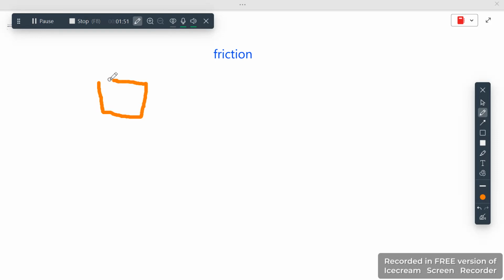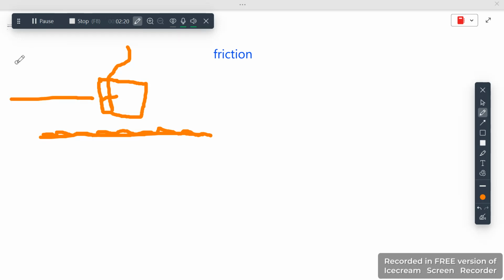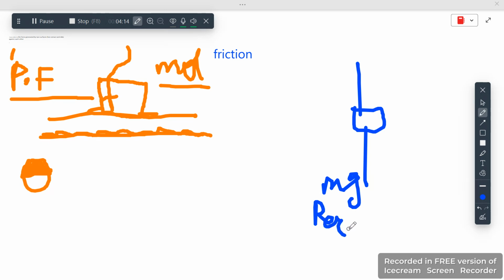friction class 11 physics